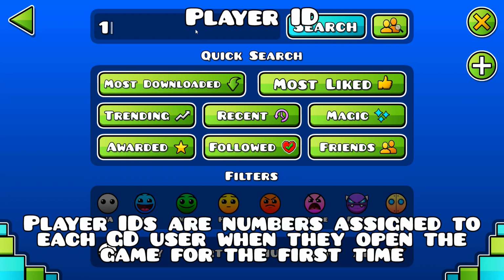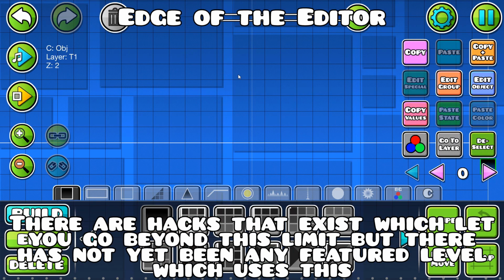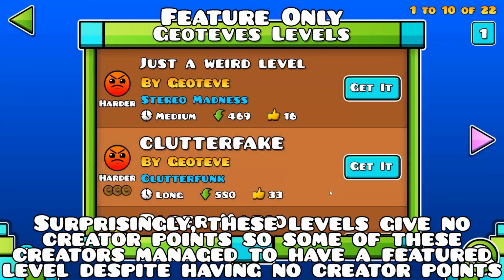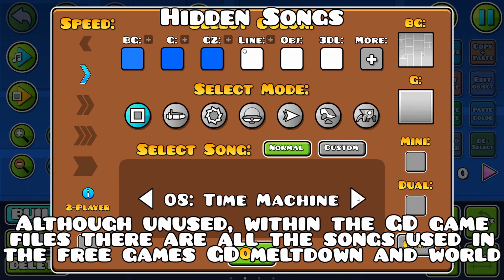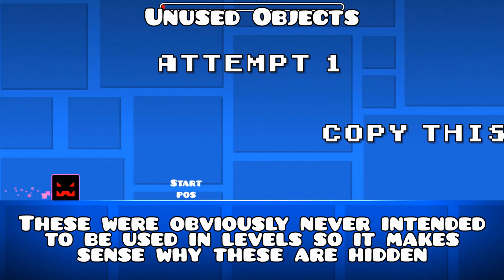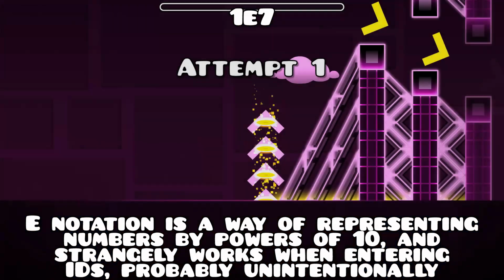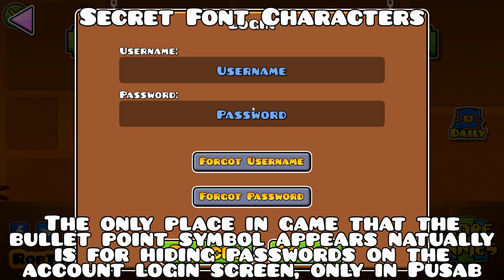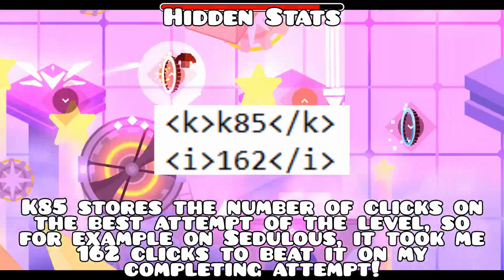The Geometry Dash Iceberg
Unlike other GD iceberg charts, this one is mainly focused on secrets within the game itself and not the community! I've played this game for years yet I still managed to discover tons of new facts about the game that weren't in any previous iceberg charts for Geometry Dash!

Timestamps:
0:00 Intro
0:29 Level 1: The Sky
2:20 Level 2: The Surface
4:18 Level 3: The Shallows
5:53 Level 4: Sinking
7:30 Level 5: Deep
10:00 Level 6: Darkness
11:28 Level 7: The Depths
13:24 Level 8: The Void